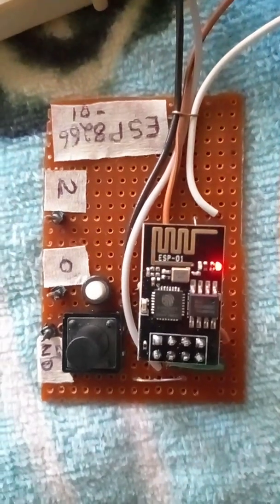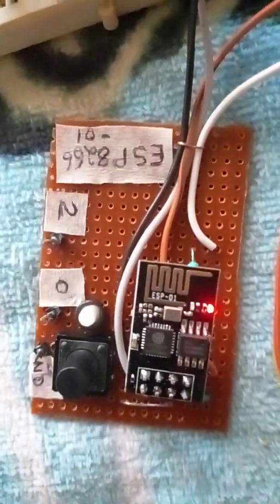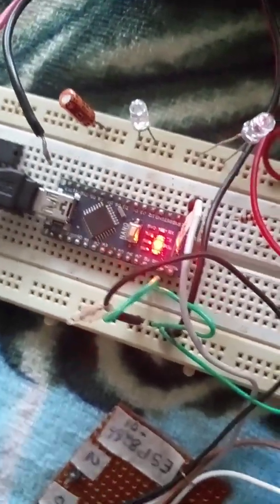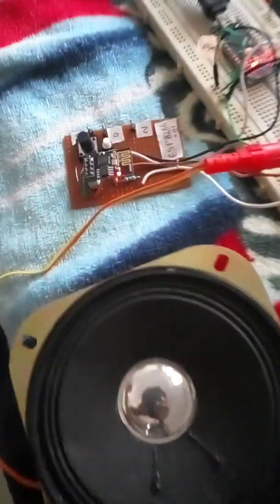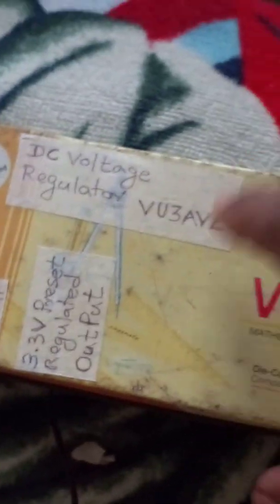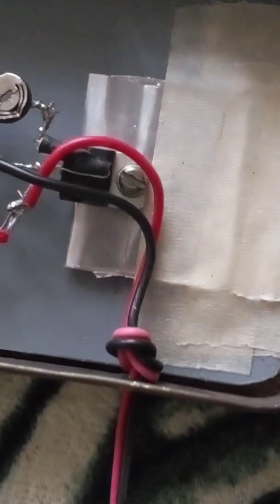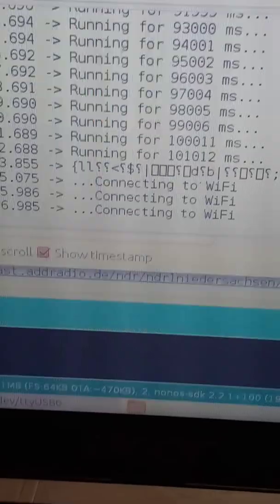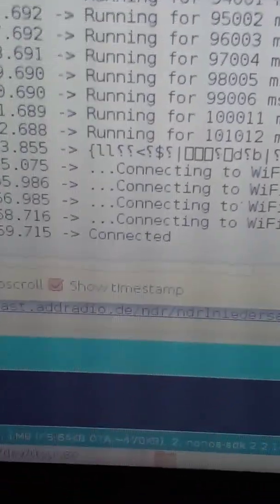wifi module esp8266-01 is streaming audio live from internet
here arduino nano is used to program esp3266 wifi module so that it can stream live audio.

once programmed it can be used as internet radio receiver which need only 3.3v power supply

vu3ave